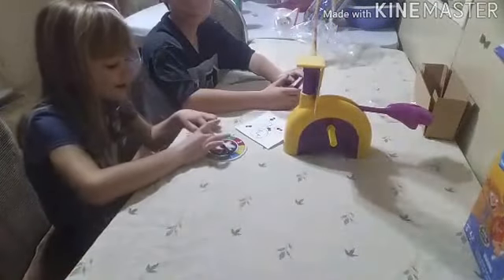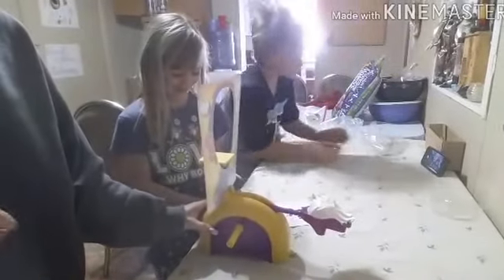Pie in the face lololo